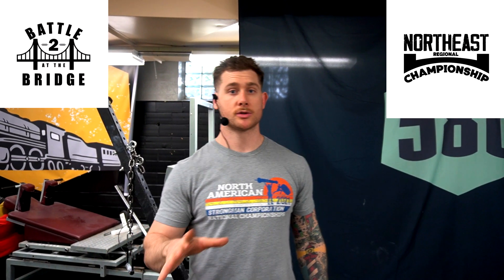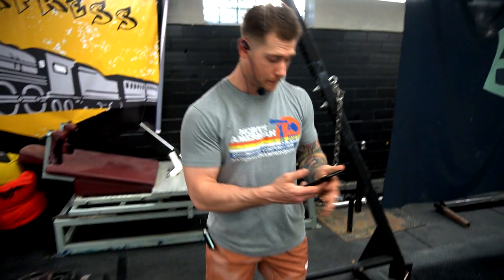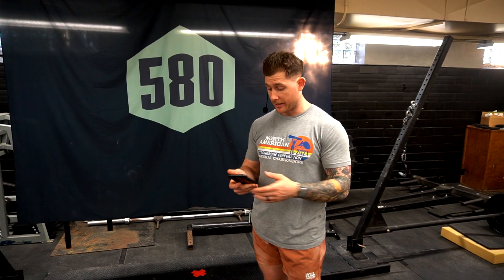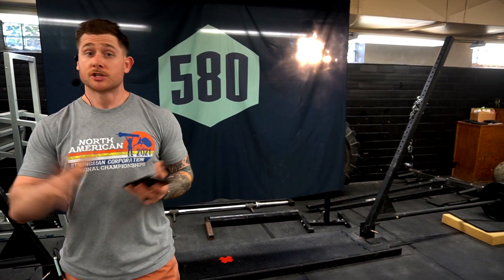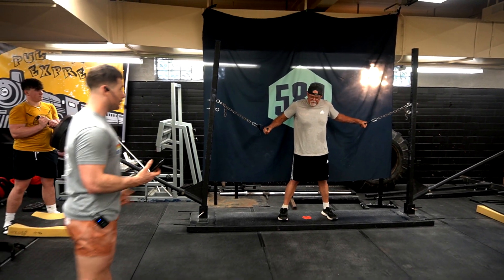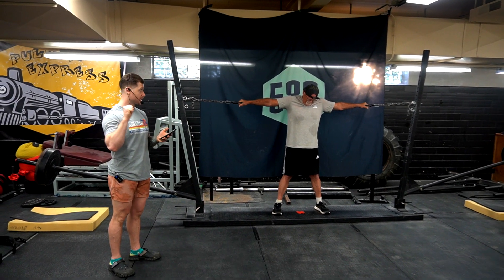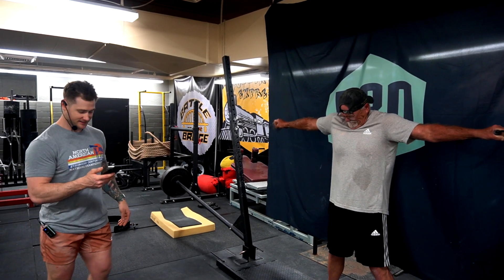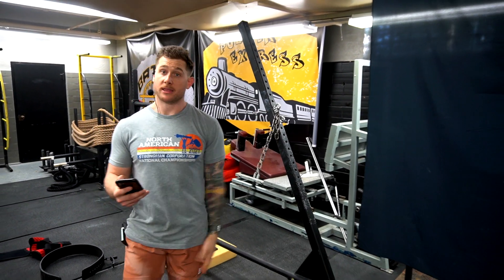The Hercules Hold - Battle at The Bridge 2/ North East Regional Event Overview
In this video Josh goes over the Hercules Hold event.